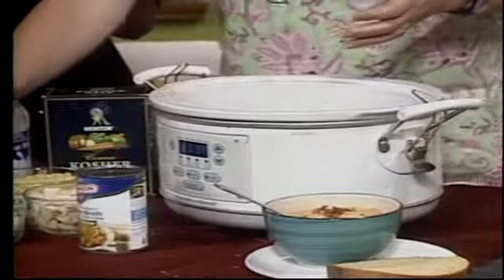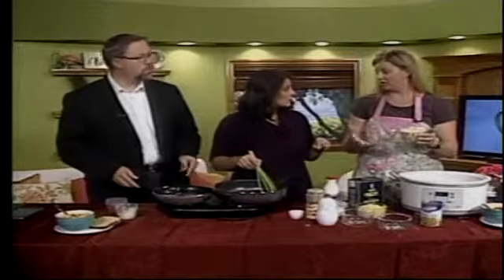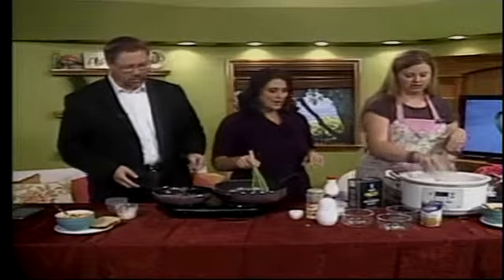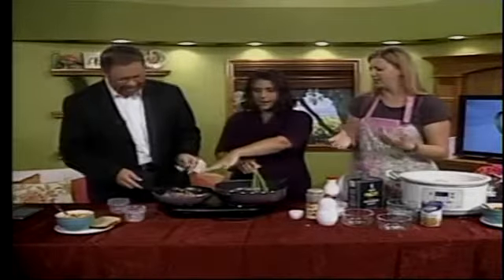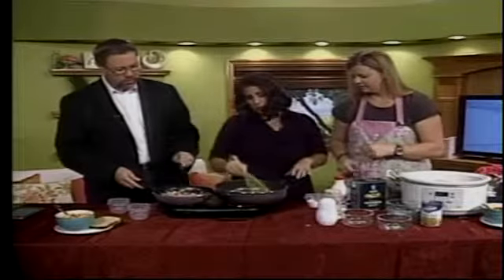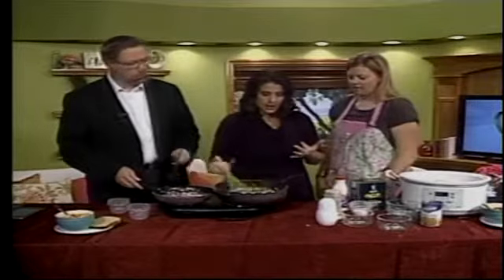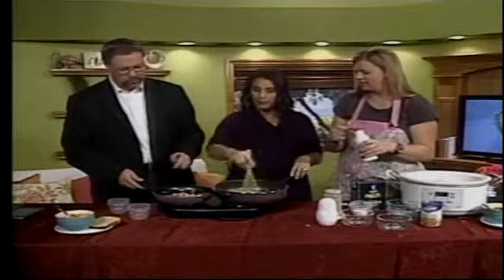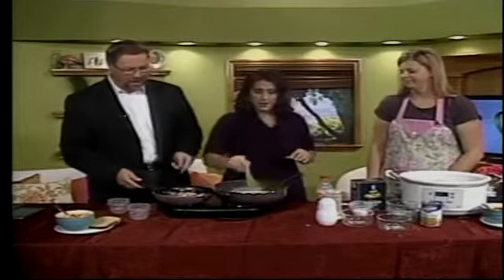KPVI More Recipes - Cheese Chicken Chowder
Matt & Libby talk with Adrienne Woods about how to make a delicious soup perfect for the Fall weather.